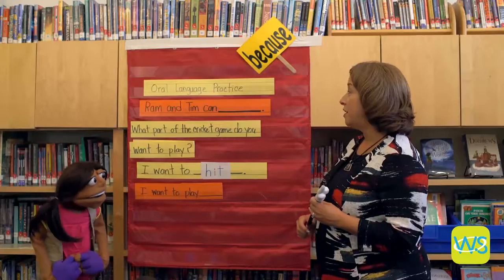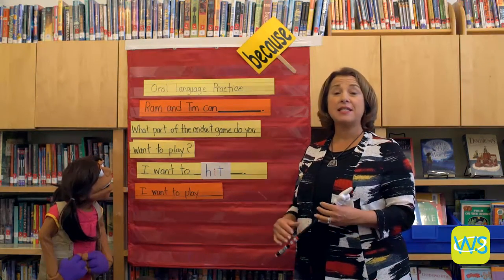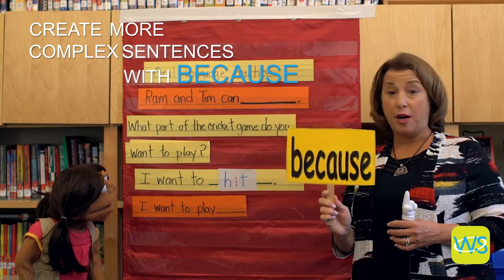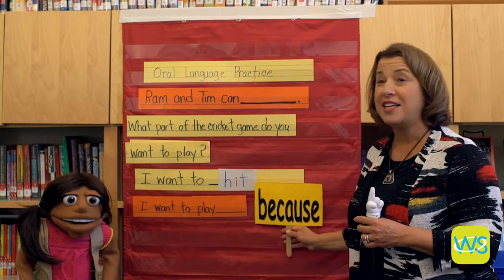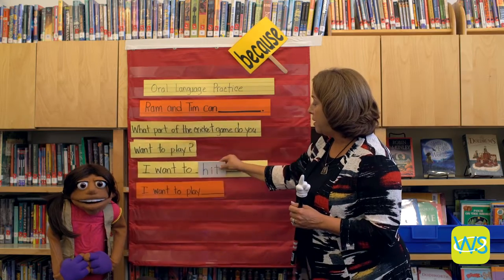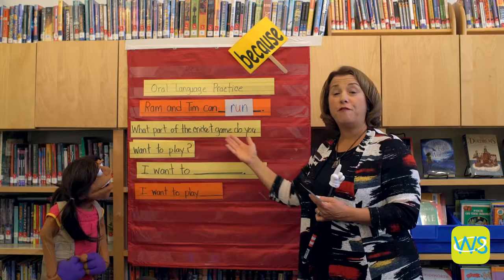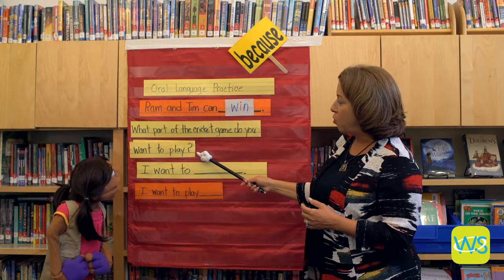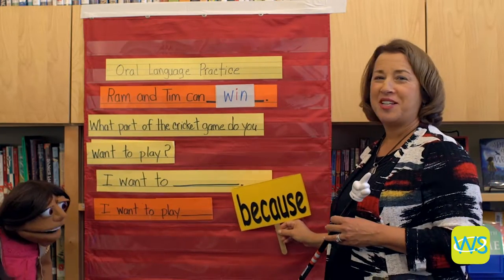Activity Explanation: Sentence Expansion with Vocabulary from the Story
To access free resources for your classroom including, books and lesson guides